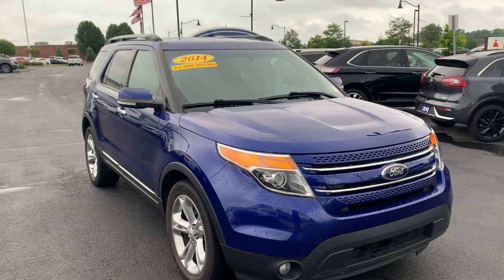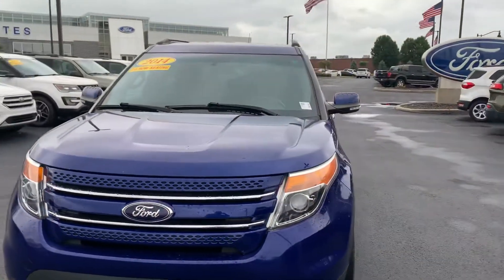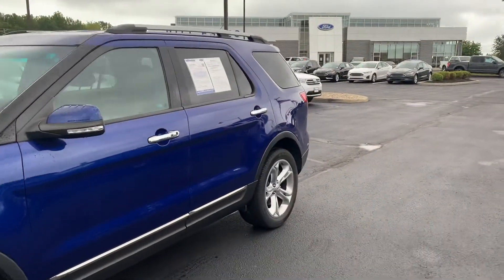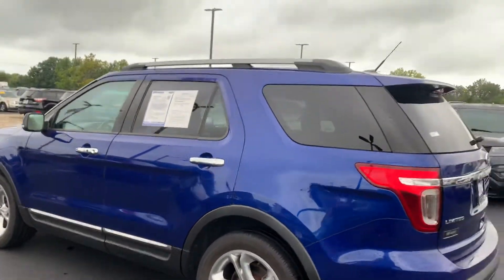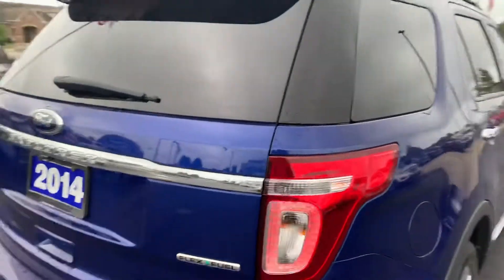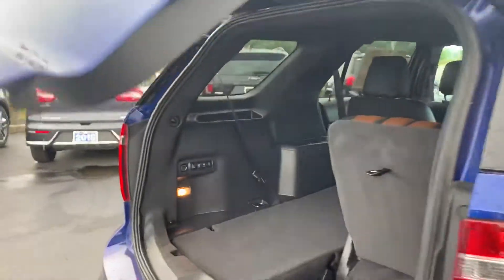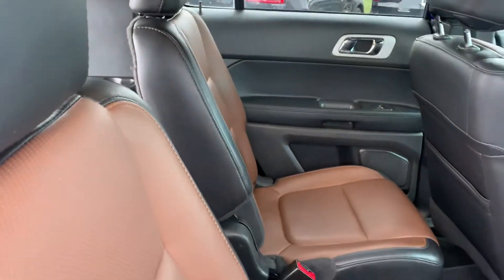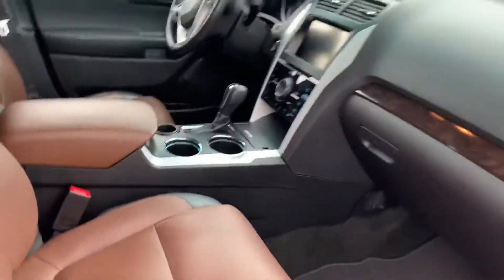Bill Estes Ford 2014 Ford Explorer Limited